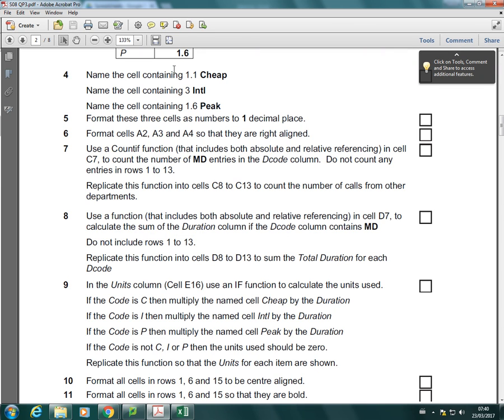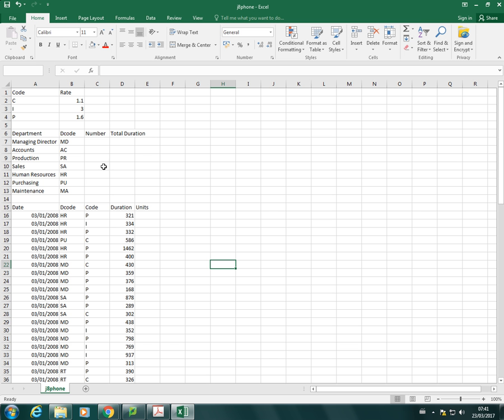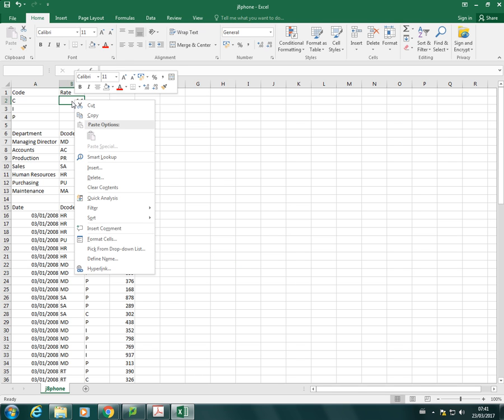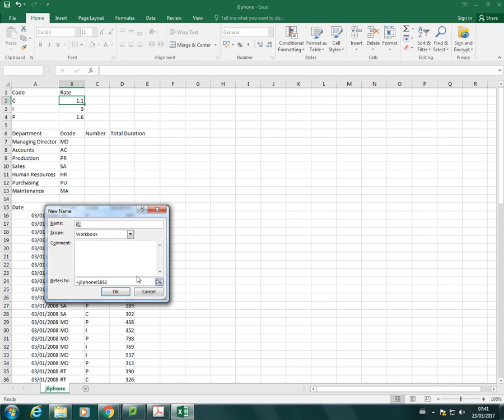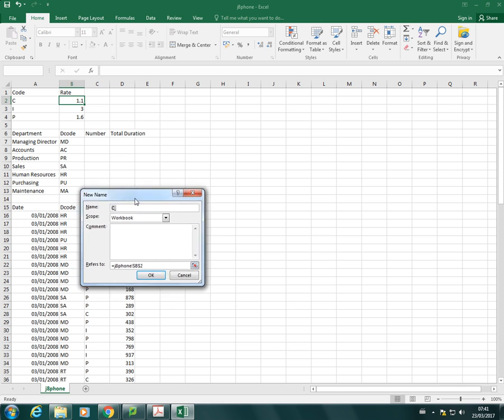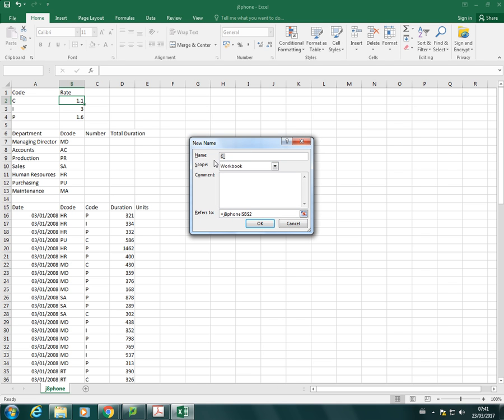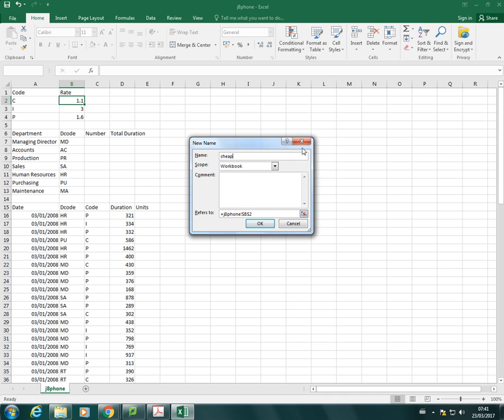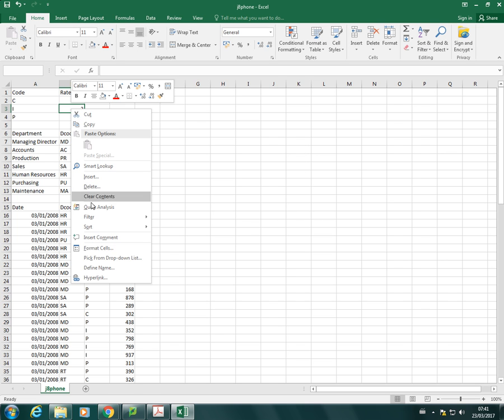IGCSE ICT (0417) Naming a cell in a spreadsheet (excel)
Hi guys, in this video I show you how to name an individual cell using Excel.  As with all my videos, the skills demonstrated here are based on the Cambridge International GCSE for ICT (0417) course.  I hope this video gives you the confidence to complete this section of your practical exam or use this skill for a project you are working on.

Good luck.